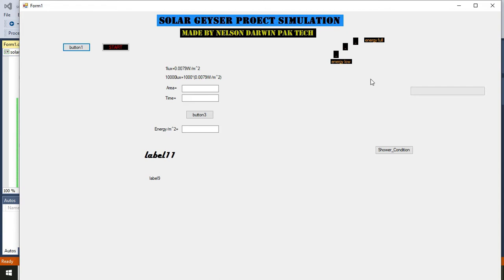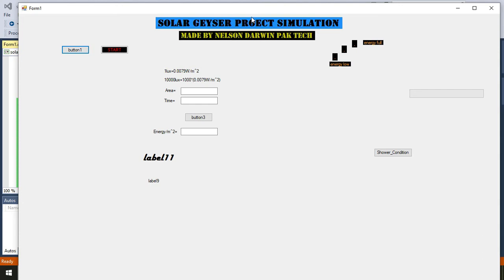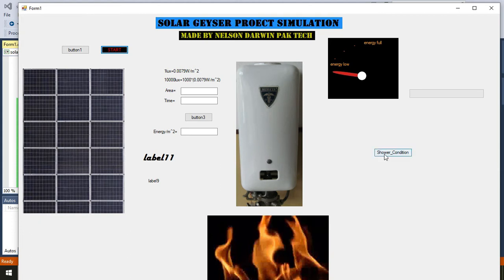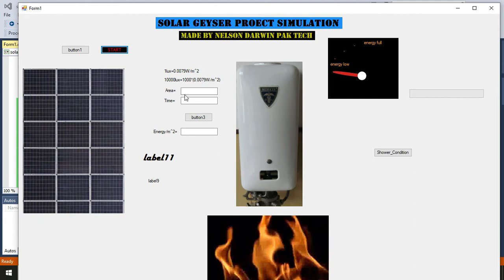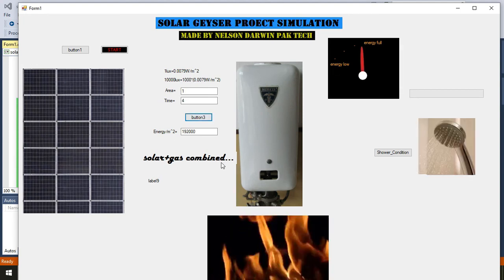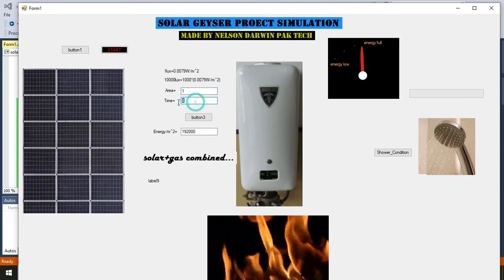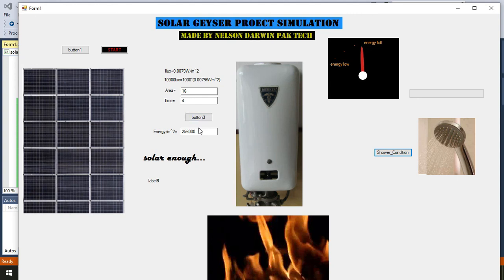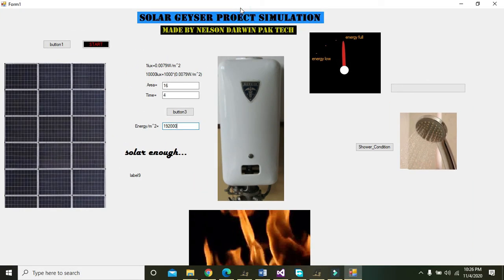simulation of hybrid solar and gas geyser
For to download exe file link is given

how to make a simulation of hybrid solar and gas geyser,